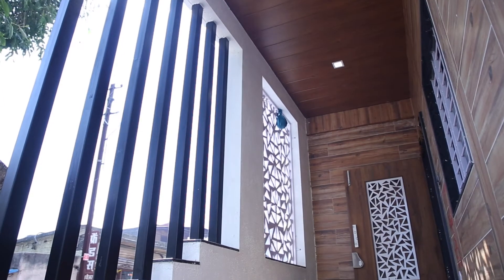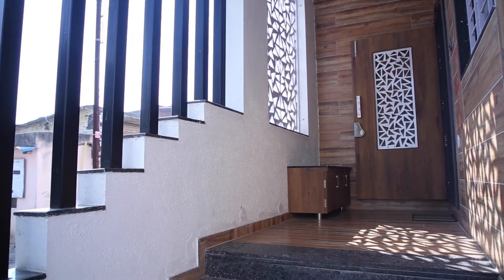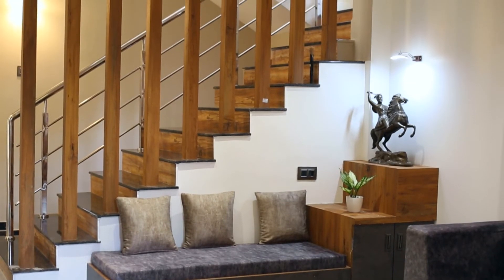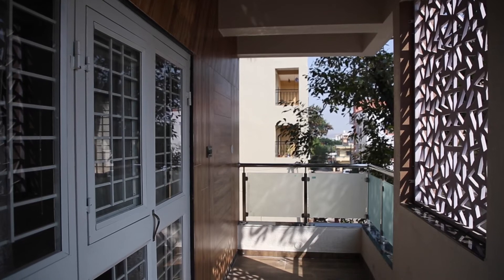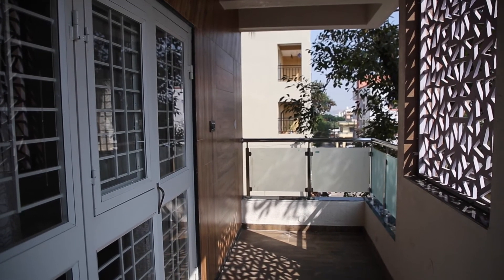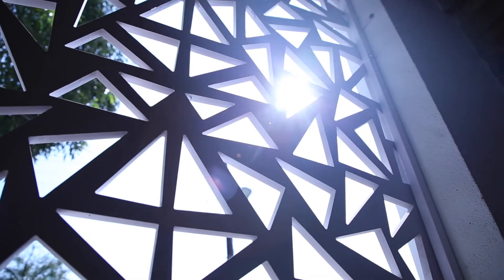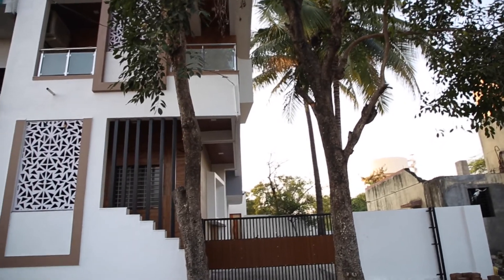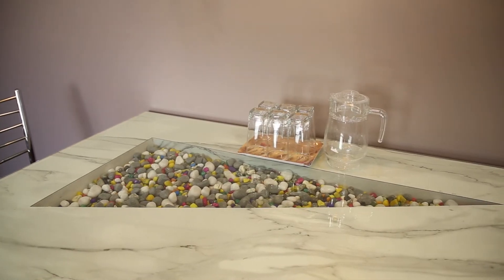ARCHITECTURE PROFILE | KSHITIJ ARTECH | 2020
Work of Arc. Sangram Bande
Location - Hudco Colony, Shirur, Pune.